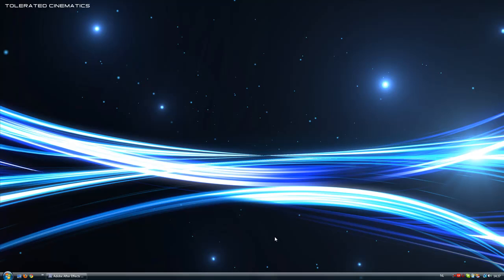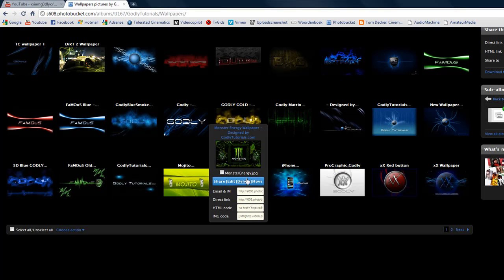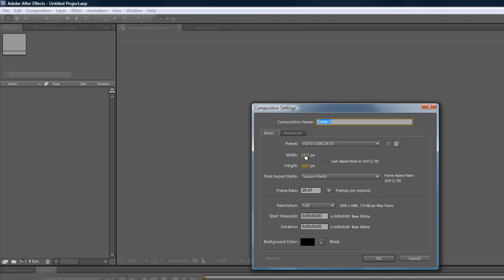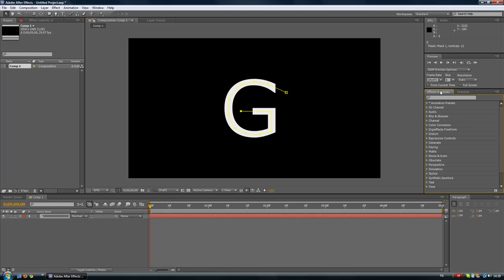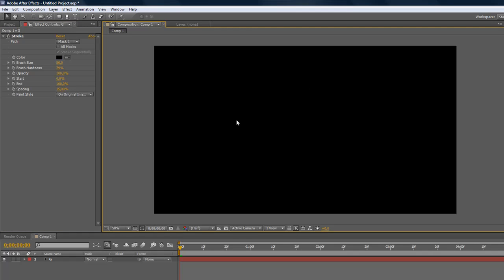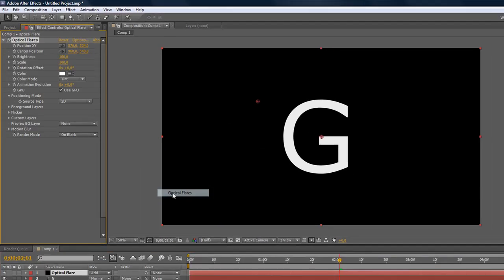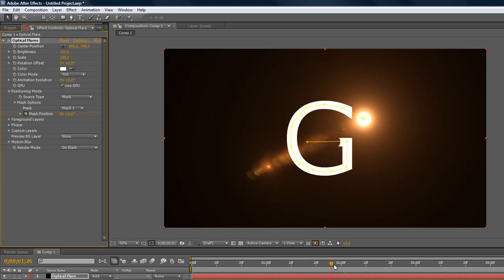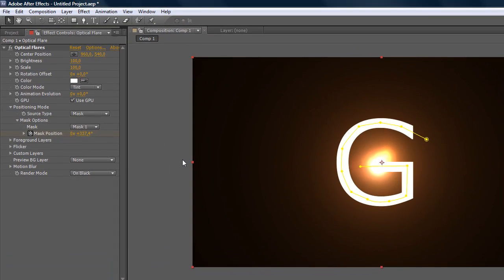Optical Flare Drawing in After Effects - TUTORIAL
Learn how to use Optical Flares from VideoCopilot.net in After Effects.

Host & Creator
Ignace Aleya